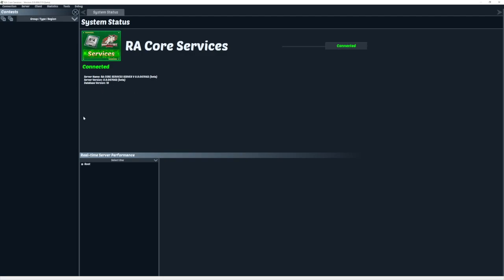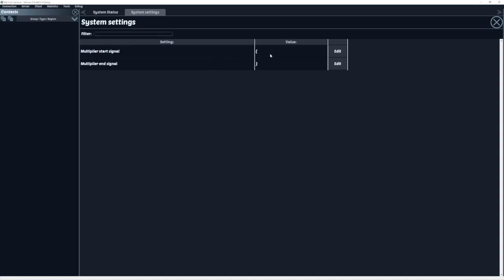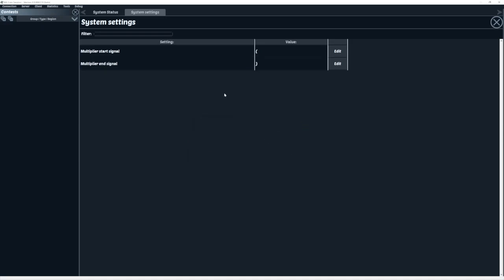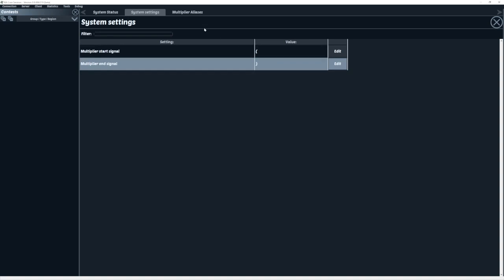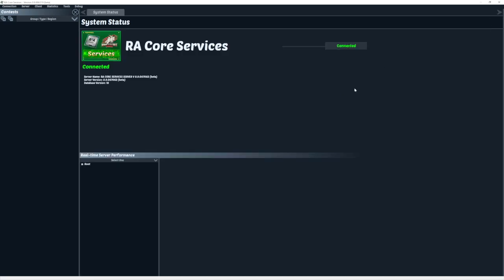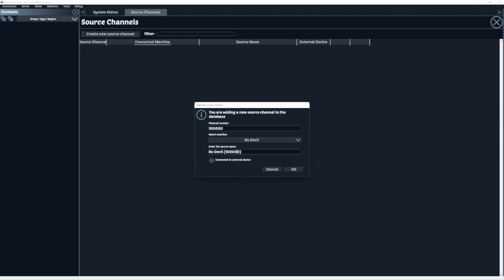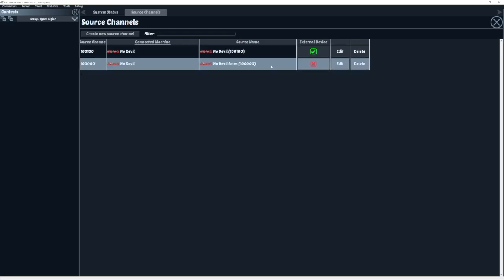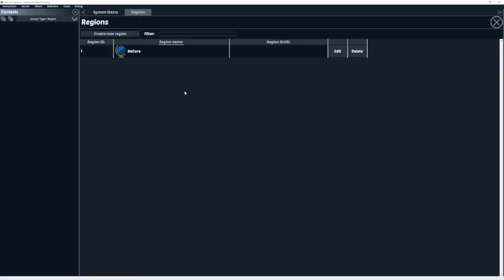Tutorial: 1. Initial Setup